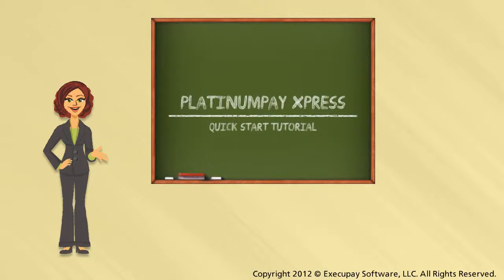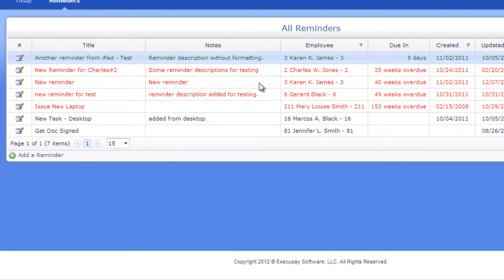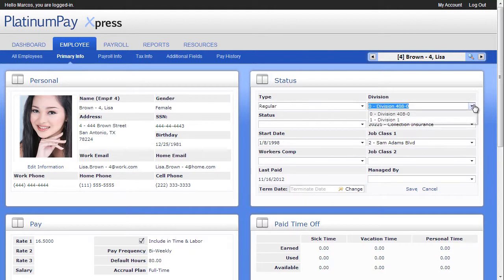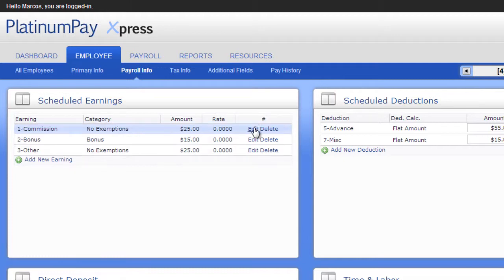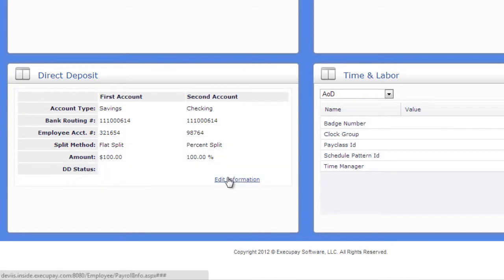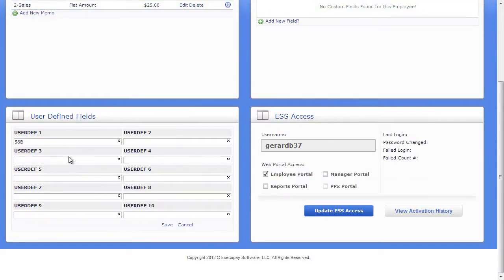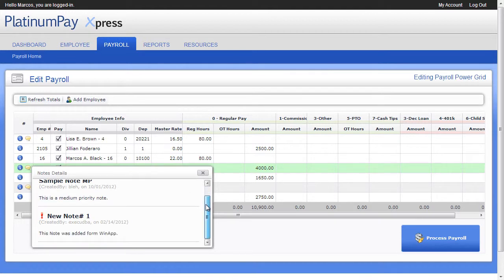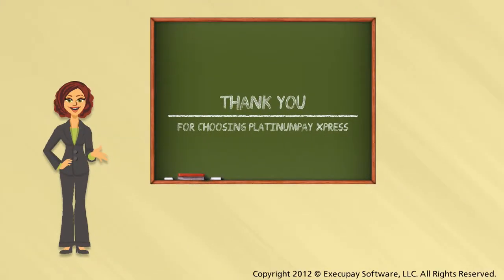PlatinumPay Xpress provided by Datapay - Quick Start Guide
Datapay, Inc. is a payroll service provider that has been around for over 30 years, serving small to mid-size companies operating in RI, CT, MA, NY and SC. Our PlatinumPay Xpress product offering allows businesses to enter their own payroll online! This video demonstrates the product's features for first-time users.